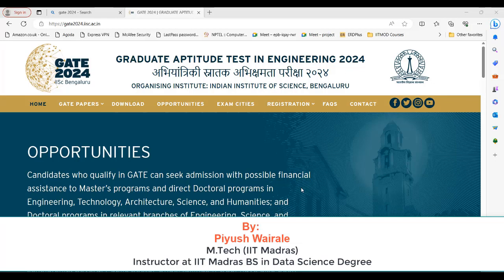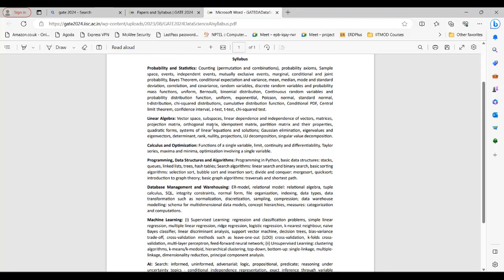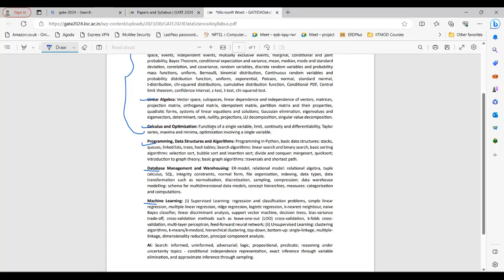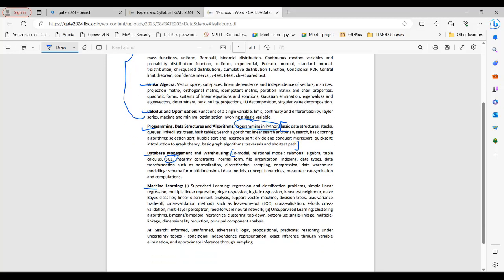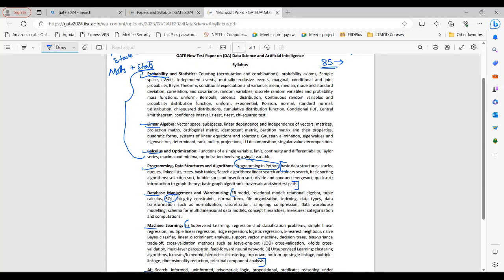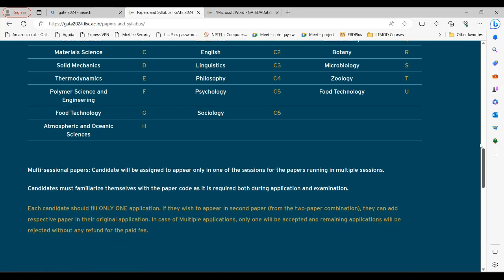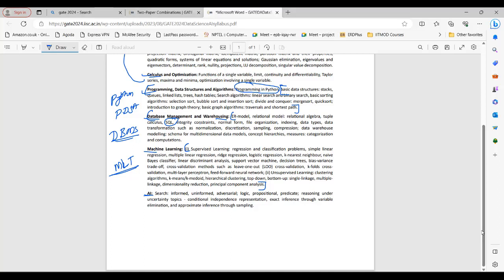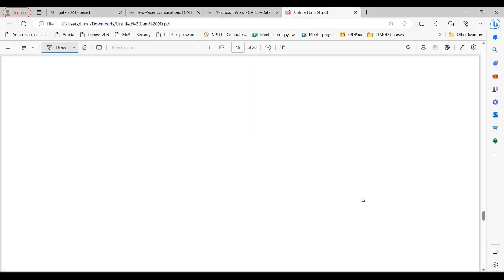GATE 2024: Data Science & AI Syllabus Discussion | Scope & Opportunities | Must Watch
I am going to launch subject wise test series for GATE DA Exam.
Test Series Starting date: 10-oct-2023 (AI & DBMS)
Kindly fill below form to get update about test series and discount coupons.(Only for first 100 candidates)

I have discussed the syllabus of GATE  DA and how can you prepare for it, what are scope and opportunities after gate DA and important discussion.
Read below post which i have posted it on Linkedin
In 2024, a new paper will be introduced in GATE – Data Science and Artificial Intelligence (DA).
Now, this can be really helpful for non-CS/IT students who are looking to enter in # datascience-related field.

This will also open lots of opportunities in research areas, as in IITs many projects are coming which require the knowledge of datascience and core domain knowledge. So, for those who are interested in doing MS in IITs, I strongly recommend them to choose GATE DA as a 2nd paper. Even if you simply qualify and didn't score much in the DA paper but have a good score in the core paper, e.g. Mechanical. It will really boost your chances of doing MS in IITs/IISc

The syllabus for GATE DA 2024 is in-line with IIT Madras BS in Data Science course.

Probability and Statistics: Refer to IITM BS Stats 1 and Stats 2 course
Linear Algebra & Calculus: Refer to IITM BS Maths 2 course
Programming and DSA: Refer to IITM BS Intro to Python and PDSA course
Database Management: Refer to IITM BS DBMS course
Machine Learning: Refer to IITM BS MLT course.

This is the first time GATE is conducting DA paper, so expecting basic-level questions from DBMS, ML, Python & DSA, but good-level questions can come from Probability, Statistics, Linear Algebra and Calculus part.
Every eligible student should attempt GATE DA.

gateinds&AI gatedatasciencesyllabus Welcome to the official learning channel by *Piyush Wairale*

Each video is designed to help you:
✔ Strengthen fundamentals

## 🌐 Learning Resources